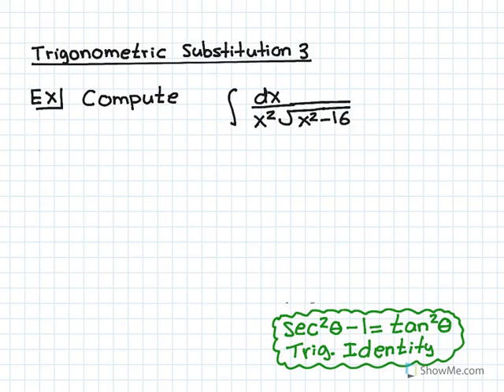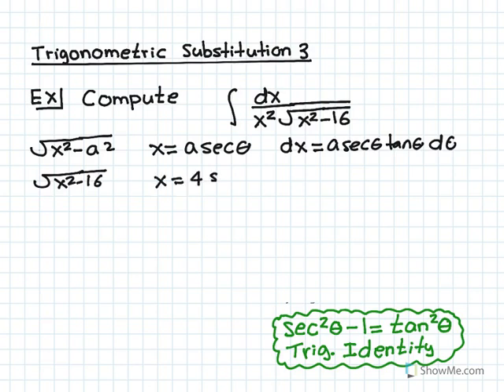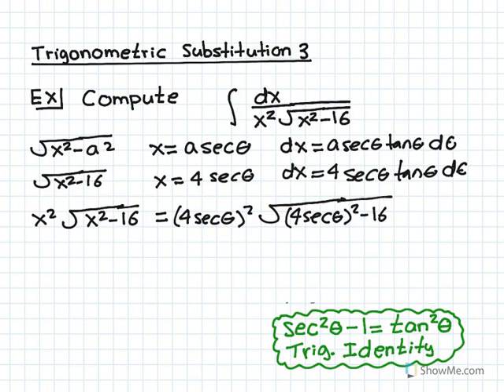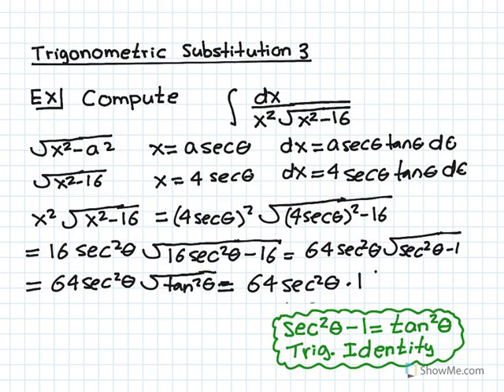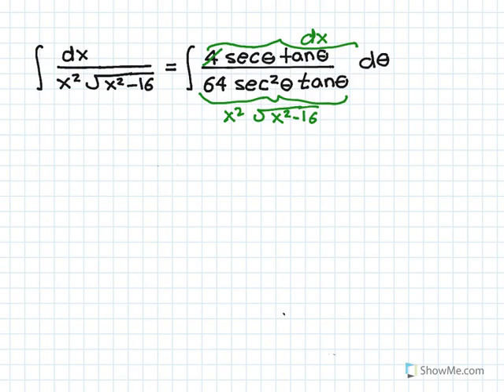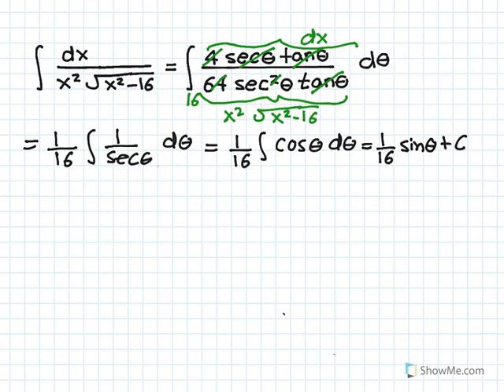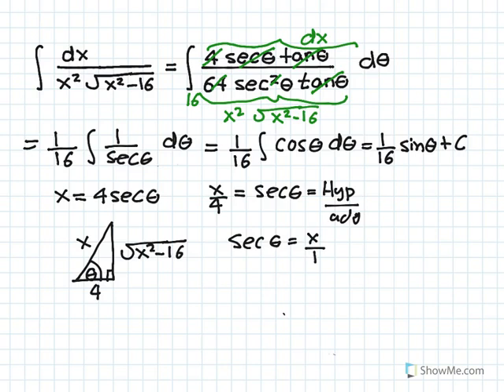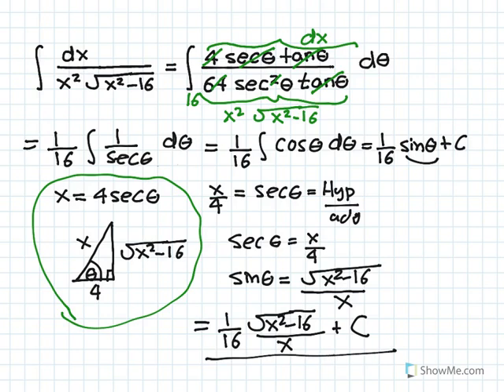Trig Substitution 3 Video 71